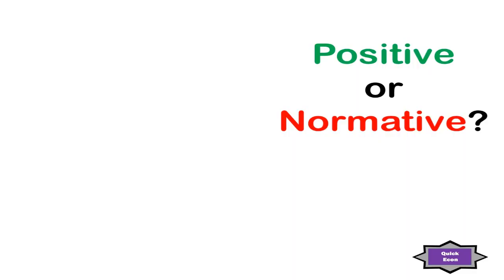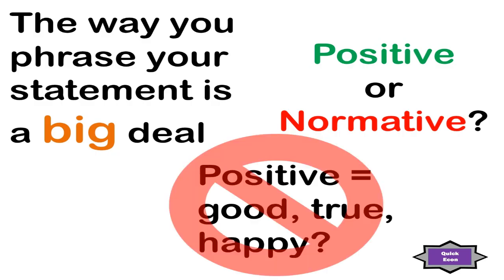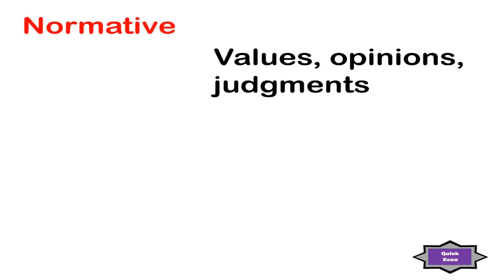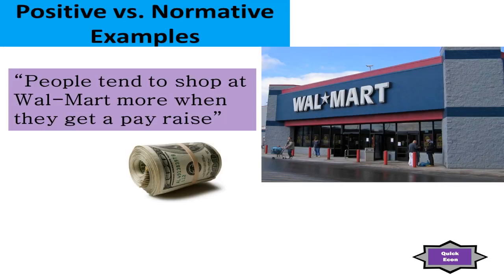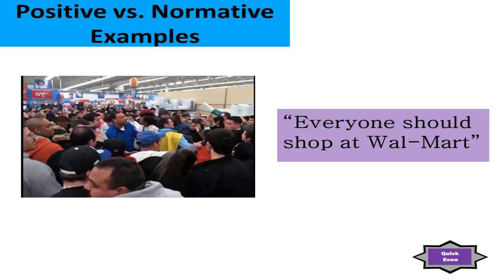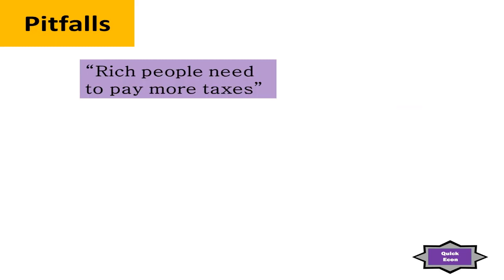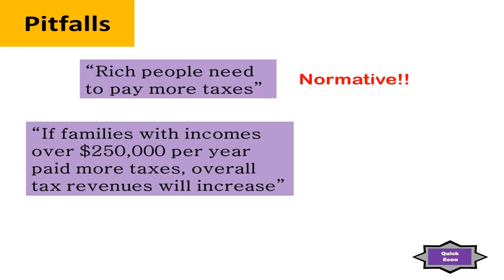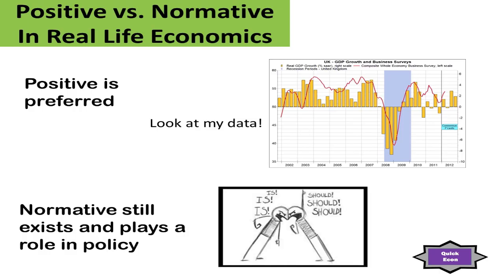★Positive and Normative [QuickEcon]★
It's important to distinguish between Positive and Normative Economics.  Both play a role in policies.